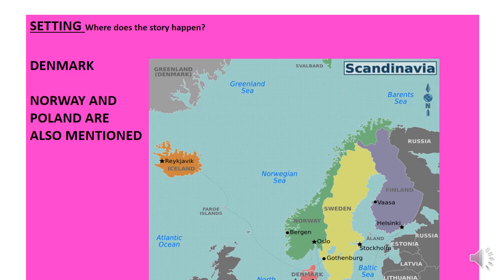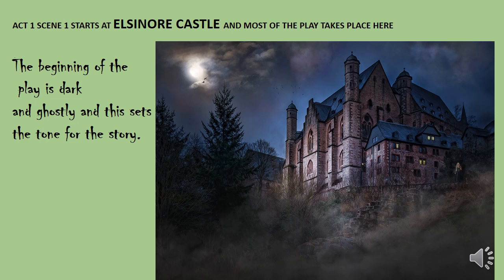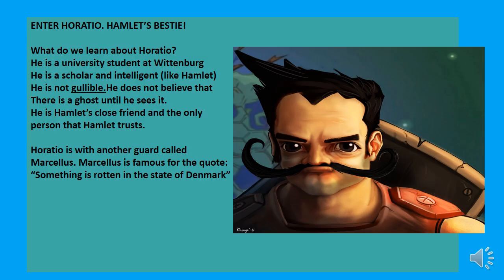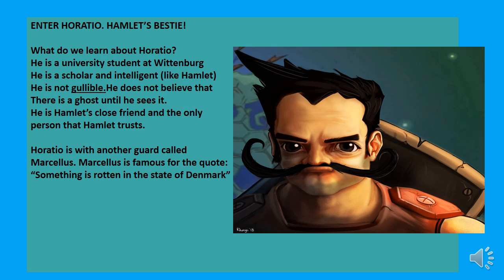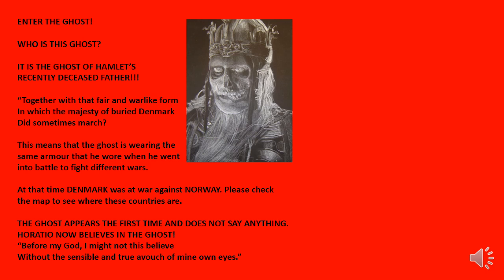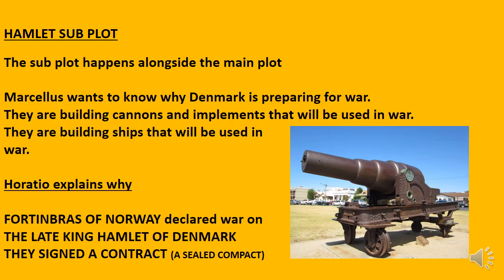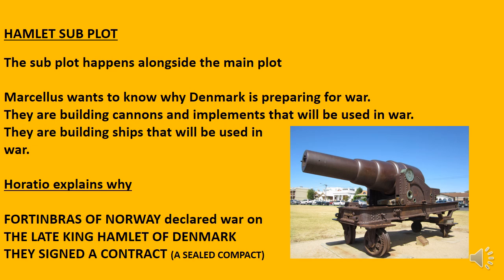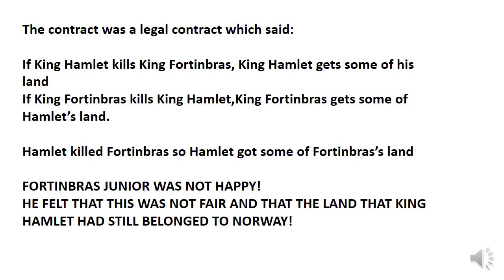THE NUTS AND BOLTS OF HAMLET 1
An introduction to Hamlet for grade 12s